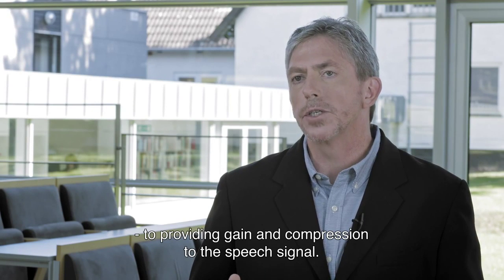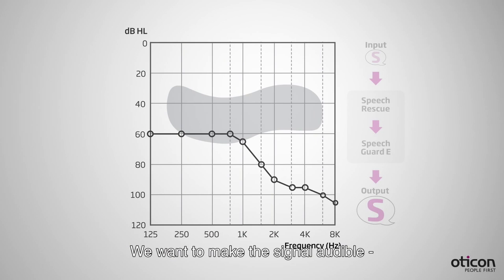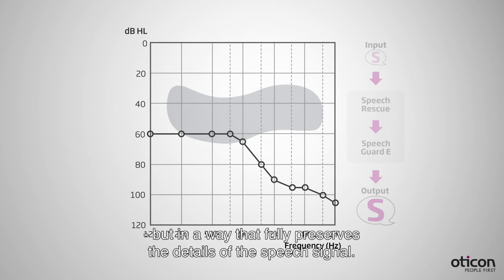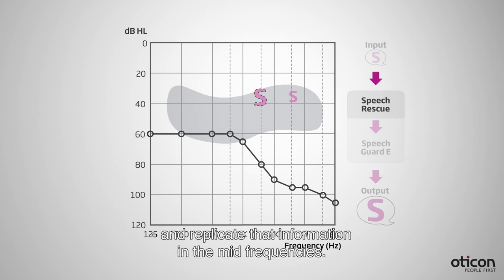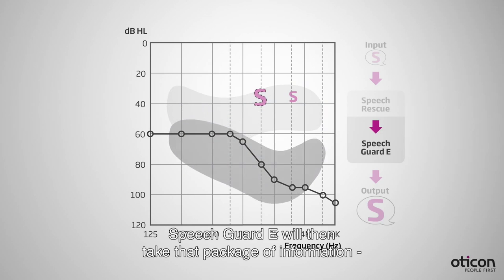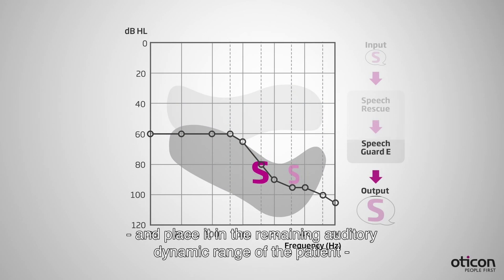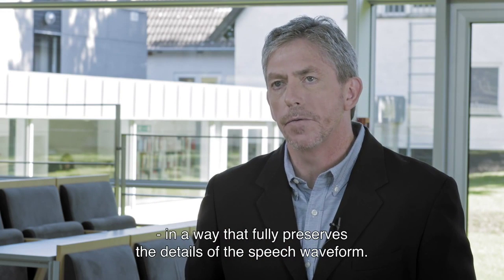Τεχνολογία Resound Speech Rescue™ BrainHearing™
Τεχνολογία Resound Speech Rescue™ BrainHearing™. Lowering of sounds with frequency composition